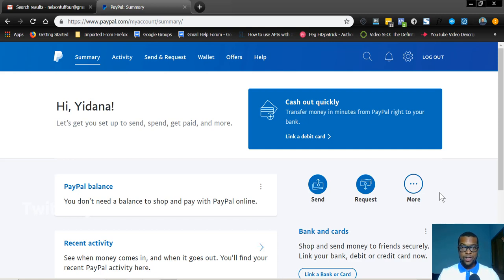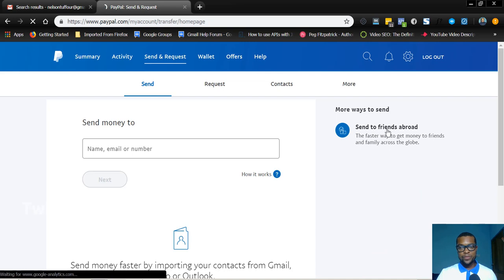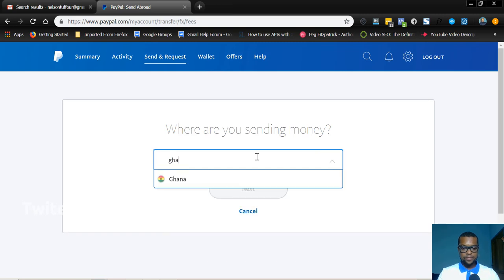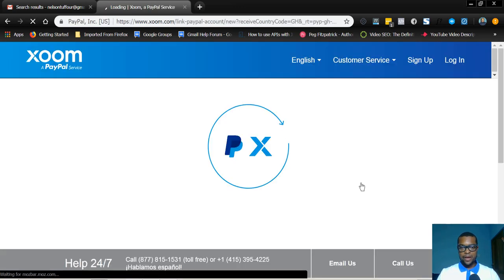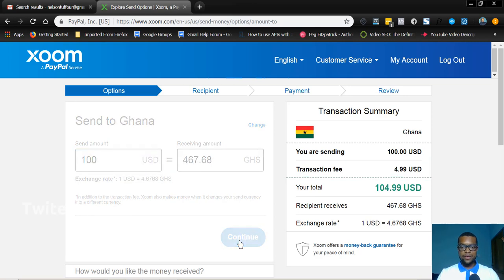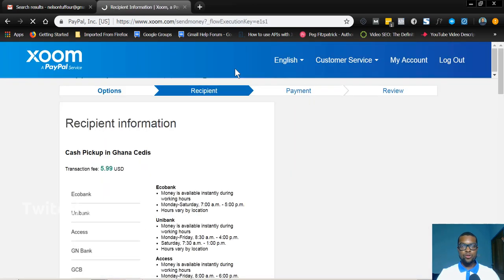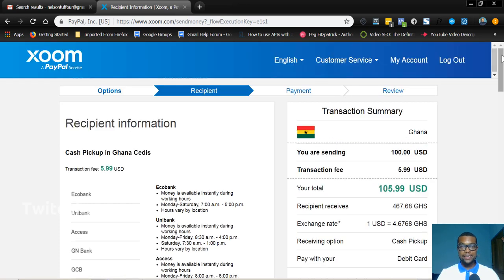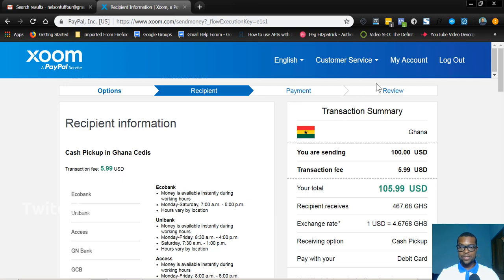How to Send Money to Ghana from Abroad: Use Xoom Money Transfer, a PayPal Service.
TOOLS WE USE FOR OUR VIDEOS AND WORK

► 📷 Logitech HD Pro Webcam C920

USB Microphones, Lavalier Mics, Recorders - Choose what suits you.
►Headset Mic
►Audio-Technica ATR2100-USB
►Blue Yeti USB Microphone
►2 lav Mics for Dual Interviews
►Audio-Technica ATR3350 lapel mic
►Zoom H1 Handy Portable Digital Recorder

High-end Video Kit
► 📷 My Canon T7i Video Camera Kit
► 📷 My Canon T7i w/ Kit Lens STM